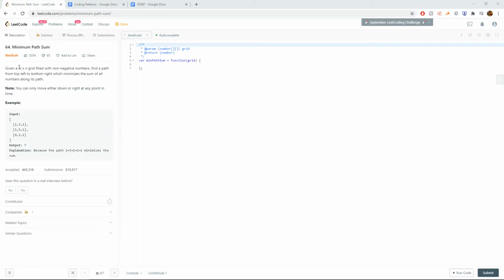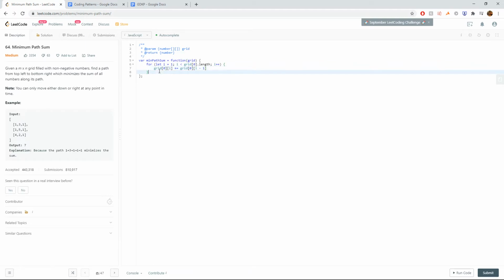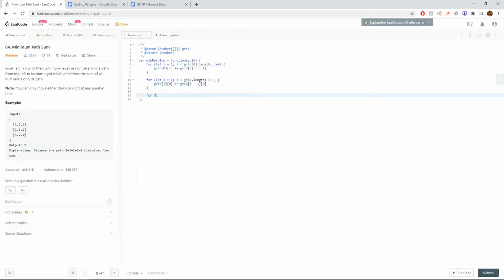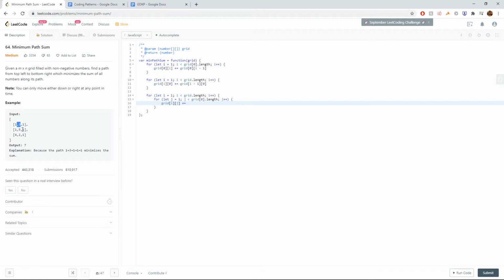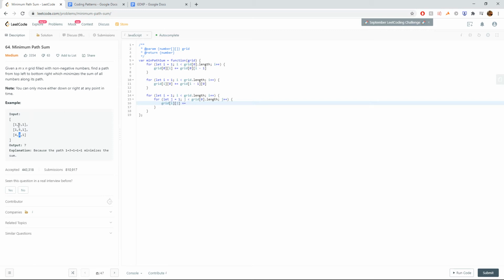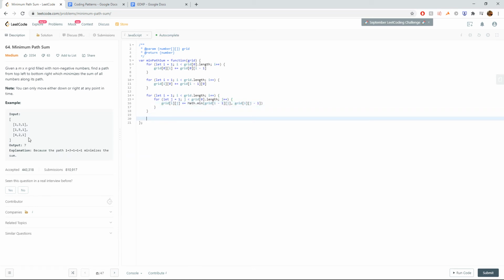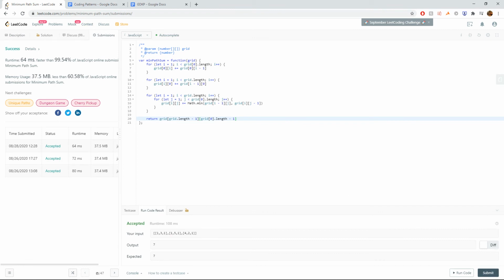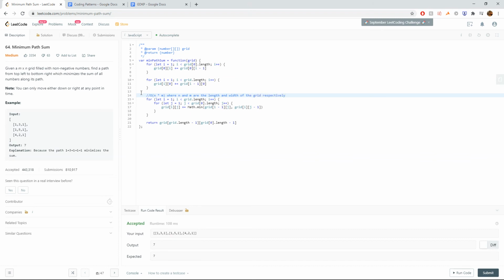LeetCode 64: Minimum Path Sum